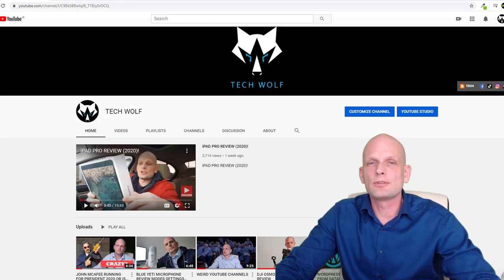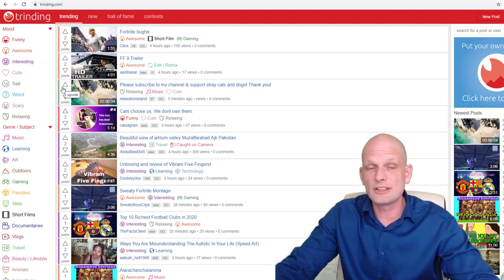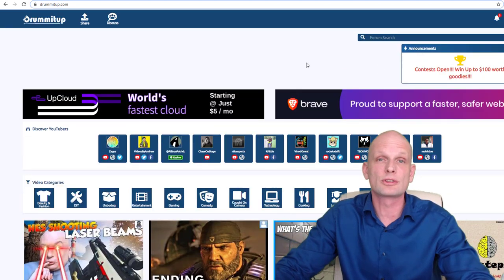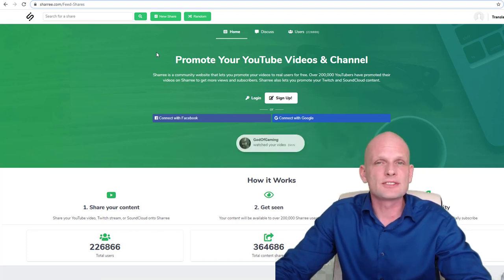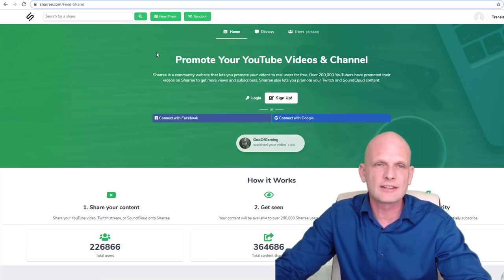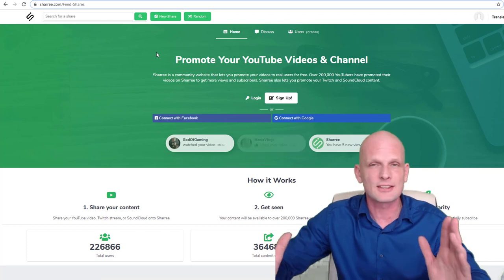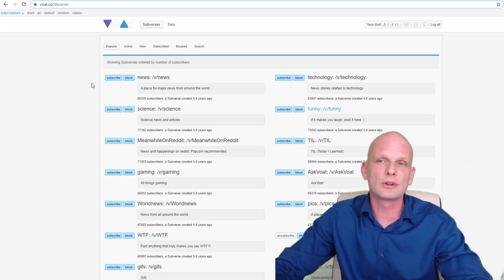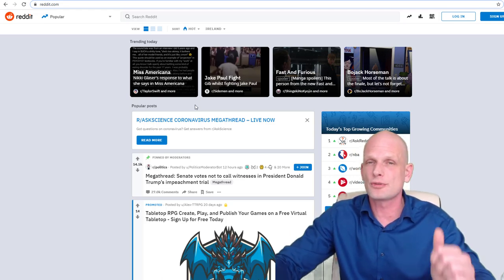5 WEBSITES WHERE TO SHARE YOUTUBE VIDEOS TO GET MORE YOUTUBE VIEWS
5 WEBSITES WHERE TO SHARE YOUTUBE VIDEOS TO GET MORE YOUTUBE VIEWS